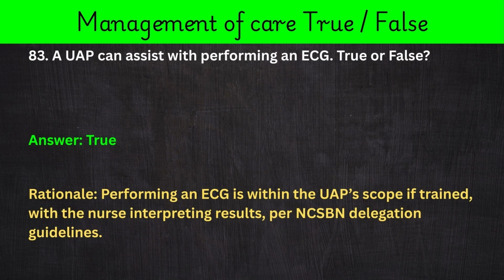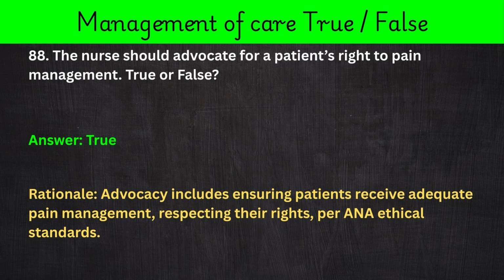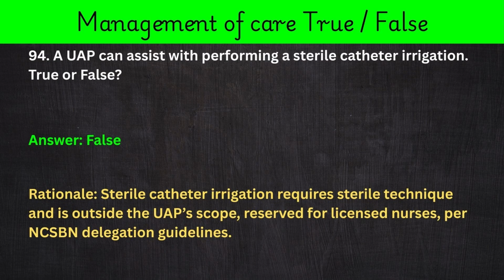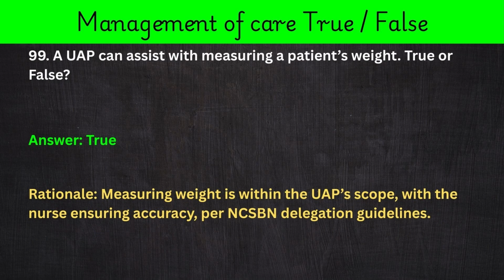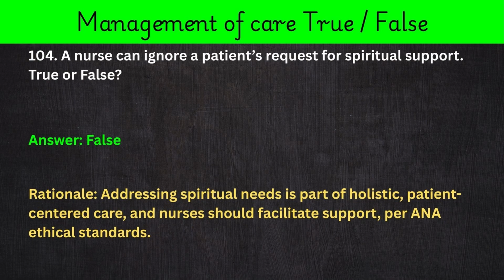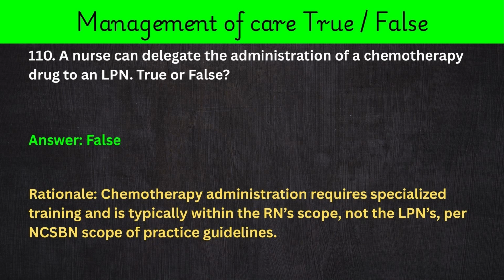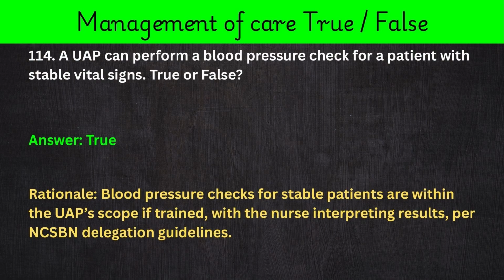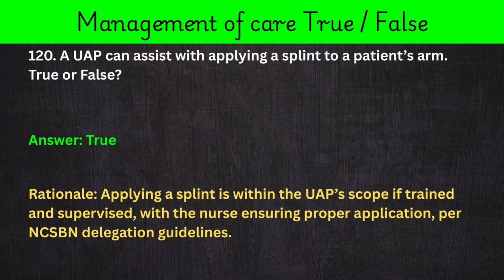81 120 Management of care TF Made with Clipchamp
Are you preparing for the NCLEX and aiming to master one of its most critical areas—Management of Care?

Welcome to Part 3 of our NCLEX True/False practice series, where we focus on Management of Care, a fundamental category that tests your ability to prioritize, delegate, and lead in clinical settings. In this session, you'll get 40 carefully crafted true/false questions, each followed by a clear, evidence-based rationale to boost your clinical reasoning and decision-making skills.

This video is designed for students who want direct, high-yield practice without distractions. Whether you're preparing for the NCLEX-RN, NCLEX-PN, or Prometric exams, this content will sharpen your understanding and build the confidence you need to pass with flying colors.

Part 4 covers vital topics in Management of Care, including:

Patient prioritization and triage

Delegation to LPNs and UAPs

Ethical and legal responsibilities in care coordination

Advocacy and patient rights

Informed consent and documentation

Resource management and interprofessional collaboration

Supervision and leadership in nursing practice

Managing continuity of care and discharge planning

If you want to become a nurse who leads with clarity and confidence, this video will help you strengthen your judgment, reinforce essential principles, and enhance your NCLEX readiness.

Let’s take one more step toward your goal—becoming a safe, skilled, and compassionate nurse.